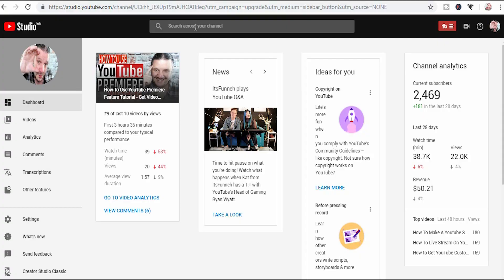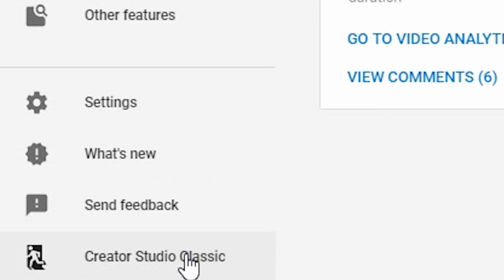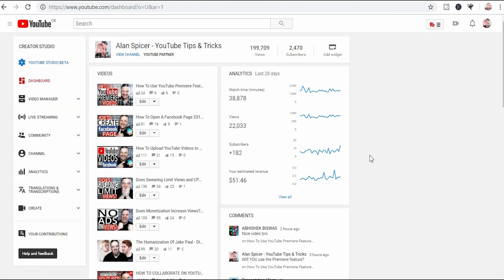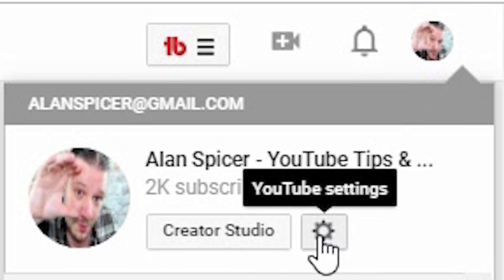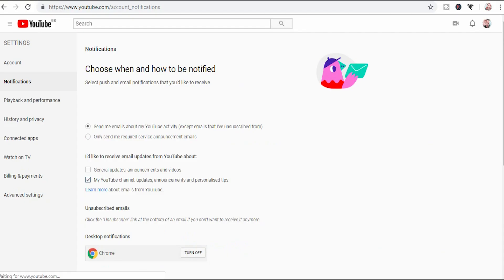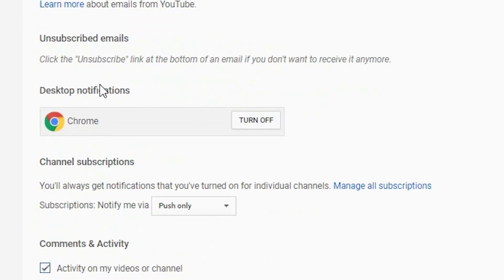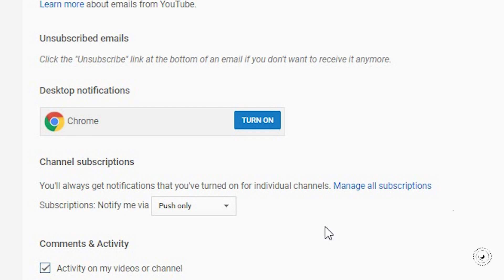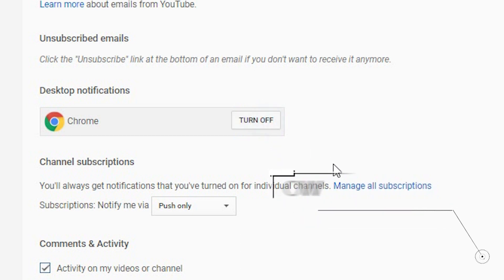How To Turn Off YouTube Notification Pop Ups on Chrome - Disable Notifications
How To Turn Off YouTube Notification Pop Ups on Chrome - Disable Notifications // YouTube Pop Up notifications can be very helpful to keep track of your favourite youtubers latest videos. but sometimes they can be annoying and intrusive, now you can turn them off in chrome with this tutorial.

SUGGESTED EQUIPMENT
▶️ LIGHTING & BACK DROPS
✅ DAYLIGHT WHITE 5500K BULBS
▶️ SanDisk Extreme PRO 128 GB SDXC Memory Card
✅ LOGITECH C920 PRO 1080P WEBCAM
▶️ RING LIGHT
✅ GREAT ENTREY LEVEL DSLR - CANON 200D